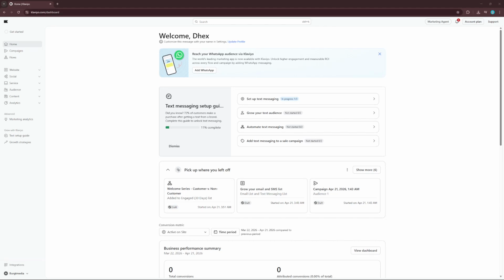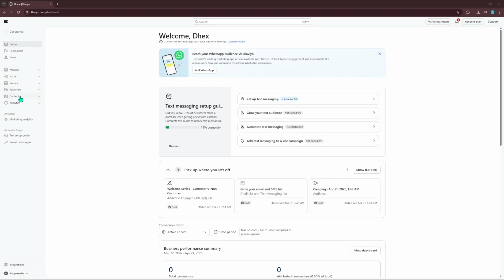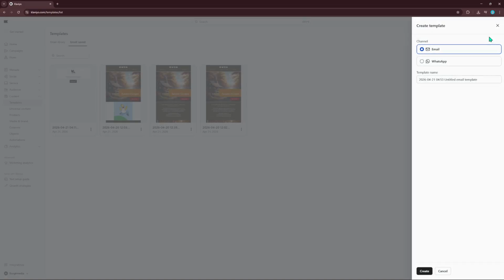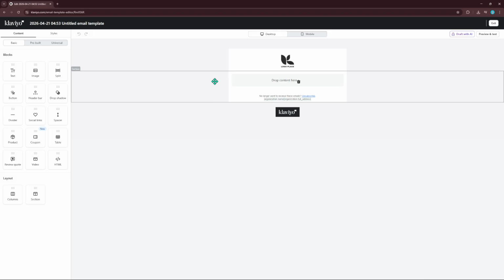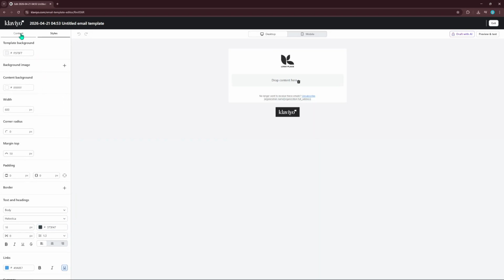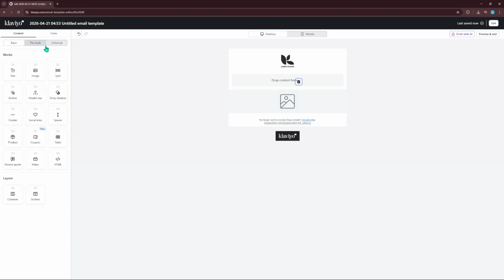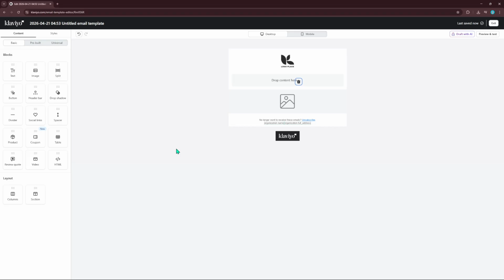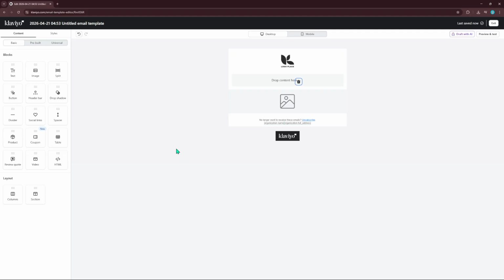How to Create an Email Template in Klaviyo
In this video, I’ll show you how to create an email template in Klaviyo.

The method is very simple and clearly described in the video. By following all the steps, you’ll easily learn how to design and customize your own email template in Klaviyo.